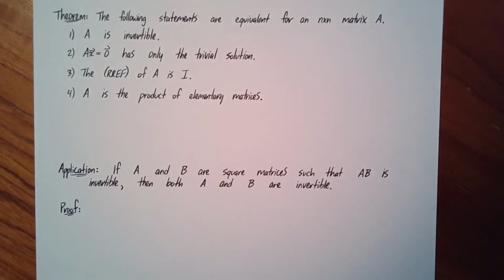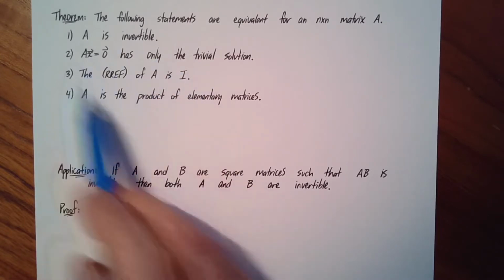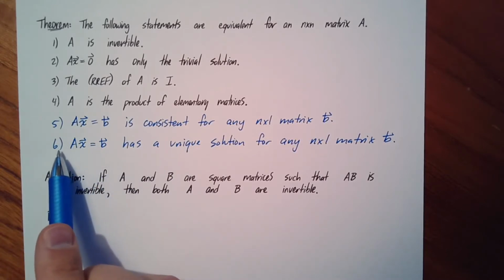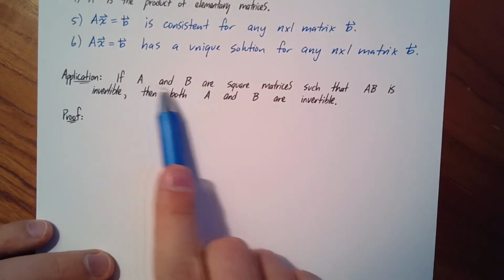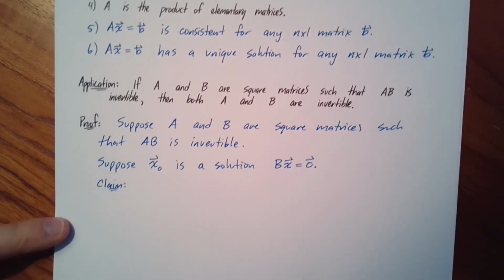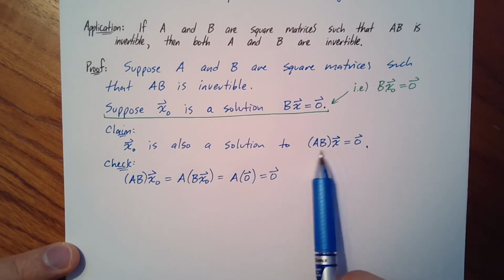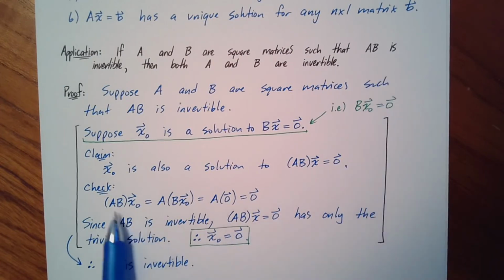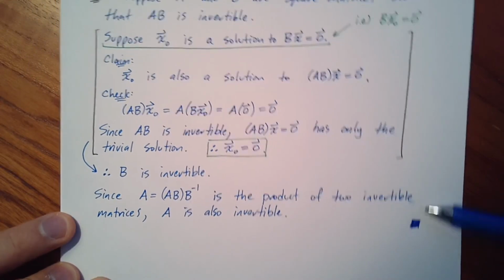Math 221 - Section 1.6 - Part 2